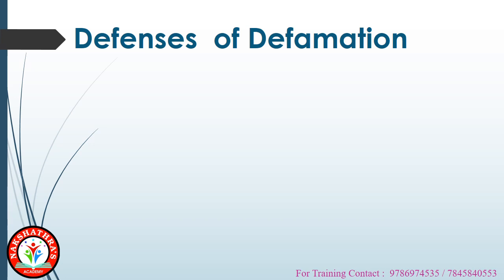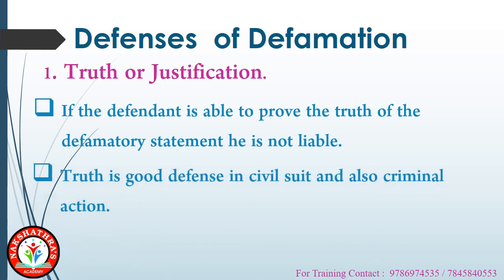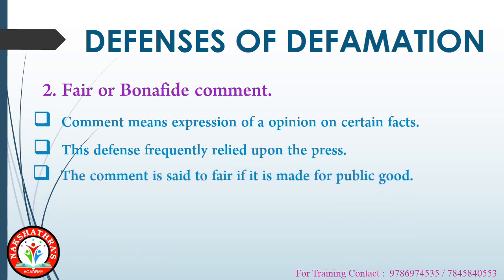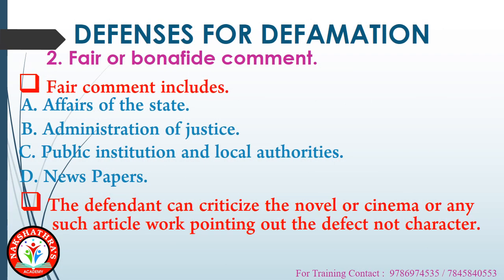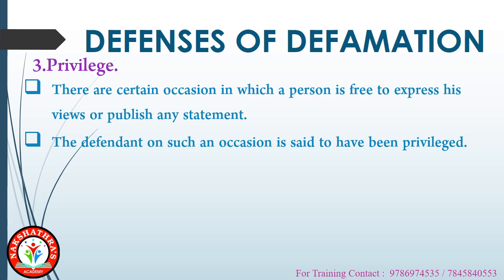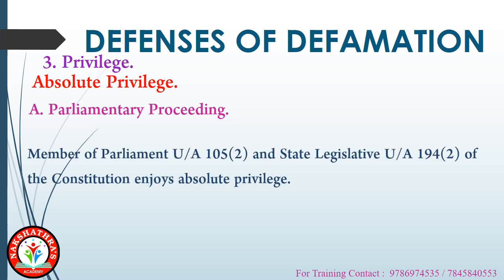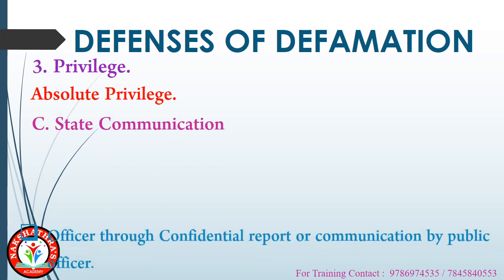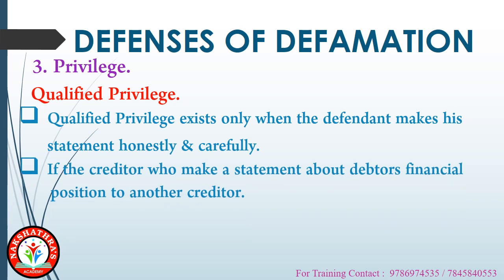மான நஷ்ட ஈடு விதி விலக்குகள் | Defence of Defamation | Law of Tort | Dr.A.C.Nakshathra | Tamil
we offer a specially designed program which is just perfect to memorize anything and everything easily without any confusion.

Absolute Defenses

First and foremost,  truth  is an absolute defense to a defamation lawsuit. If the statement that is the subject of the suit is true, and you can prove it, your attorney can move to have the plaintiff's claim dismissed. No one is punished for speaking the truth, even if it is an ugly truth.
Absolute privilege  is also a complete defense to a lawsuit. Some types of statements -- or the settings in which they are made -- are  privileged  no matter how negative they may be. For example, arguments that lawyers make in court, comments judges make, and testimony given by witnesses in a trial are all absolutely privileged. There is a strong interest in promoting vigorous advocacy from attorneys and truthful testimony from witnesses, so people cannot be punished for things they say in those contexts. Also, the fact that witnesses testify under oath lends credence to what they are saying, and that testimony is always protected.

Qualified Privilege

Qualified privilege  is another common defense to a defamation action. Sometimes, even if a statement is not absolutely privileged, the context in which it was made means that it should be privileged anyway. An example might be statements a reporter makes about a matter of public interest in the community. Even if the information puts a person in a negative light, some subjects are so important to the public in general that they will be protected.

Public Interest

Similar to opinion is the defense of "fair comment on a matter of public interest." If, for example, someone makes a statement about the actions of people on a school board, the statement might be protected because there likely is a strong public interest in the activities of the school board. These types of statements tend to involve local politics or community activity. Similar to the opinion defense, whether this defense is available to you depends on the subject matter and the context in which it was made.